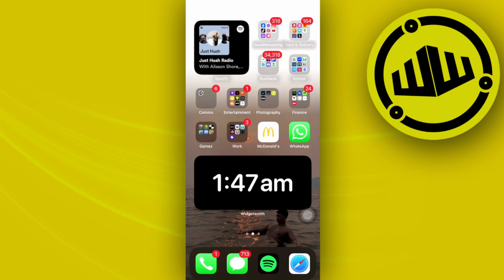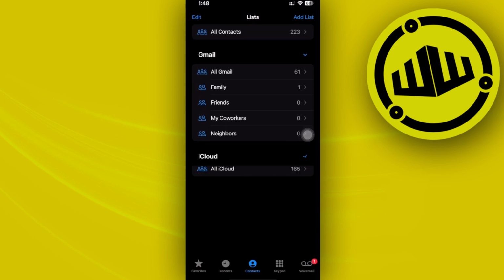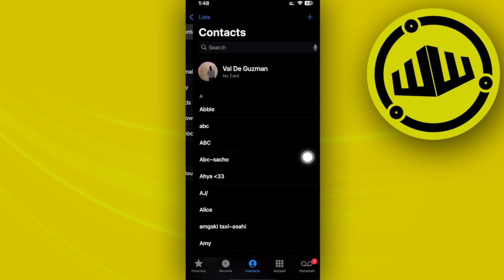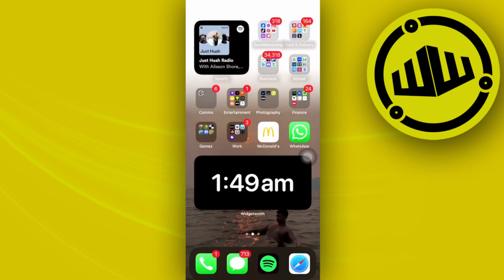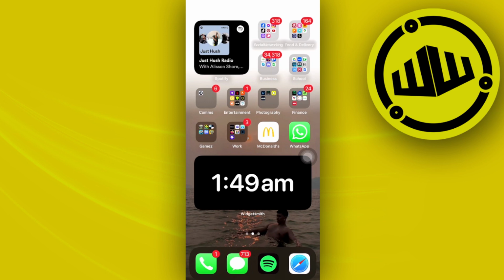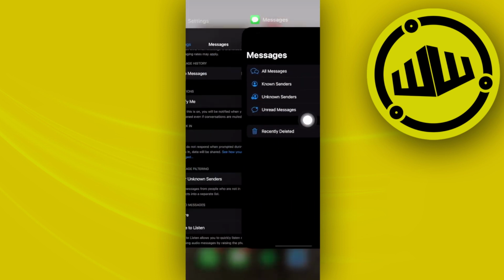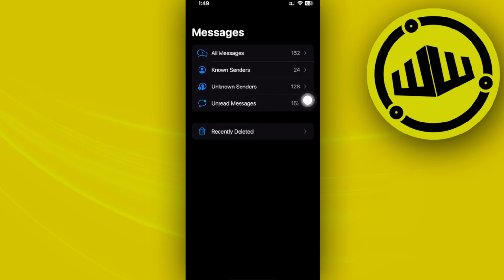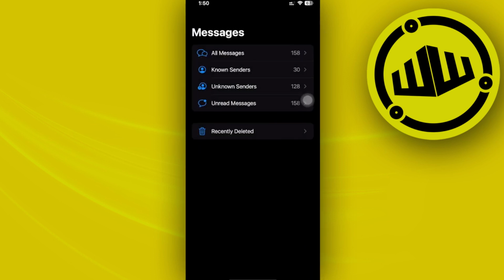How To Access Spam Messages On iPhone (New Update)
In this video, you will learn how to check spam messages on iPhone easily. Stay till the end of the video to find out how to find spam messages on iphone.

Did you learn how to view spam messages on iphone?

Do you want to see another video about how to see spam messages on your iphone?

Did you enjoy How To Access Spam Messages On iPhone (New Update)?